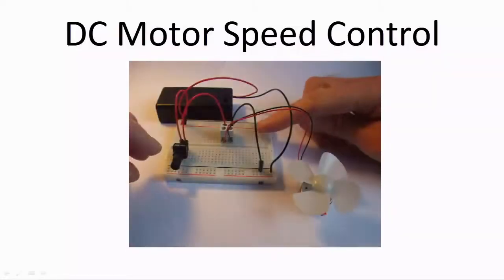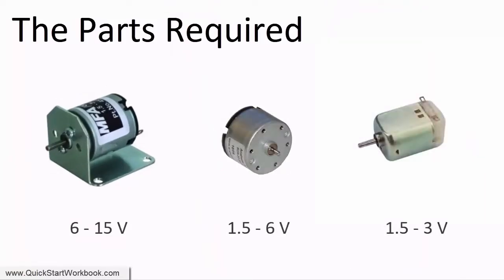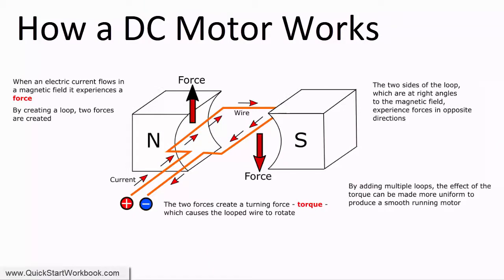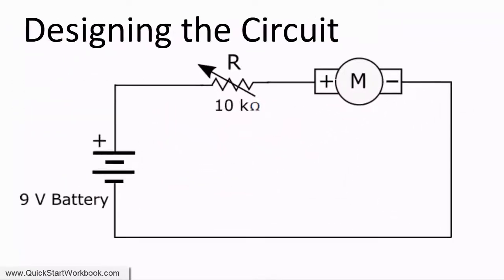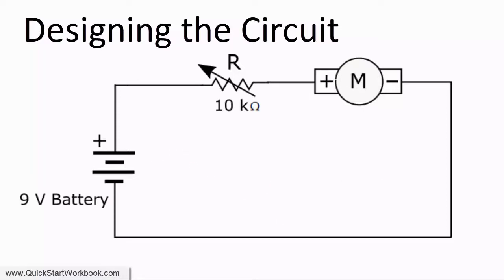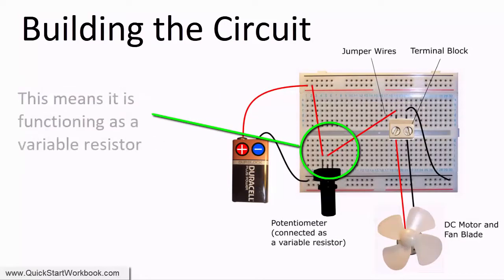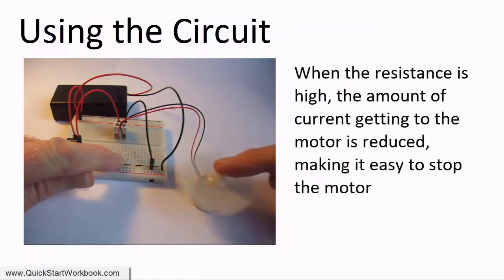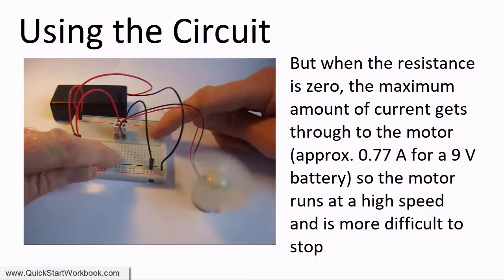How to Control the Speed of a DC Motor - Electronics for Absolute Beginners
This video shows how to use a potentiometer - wired up as a variable resistor - to control the speed of a small DC motor